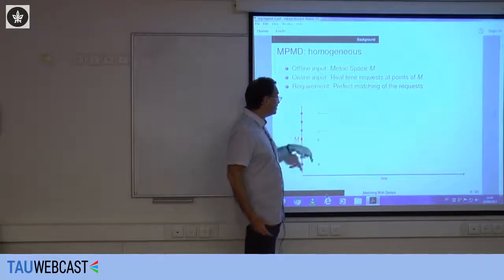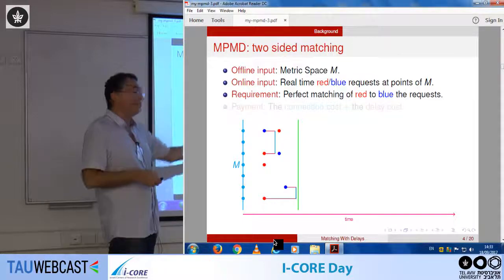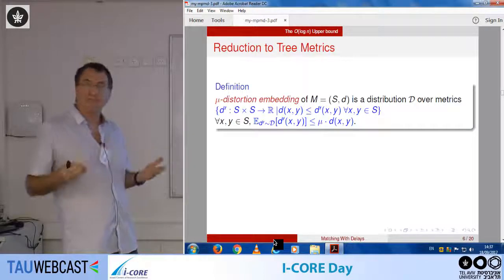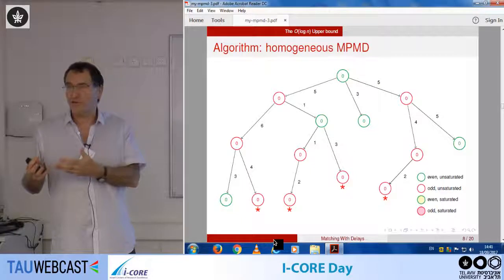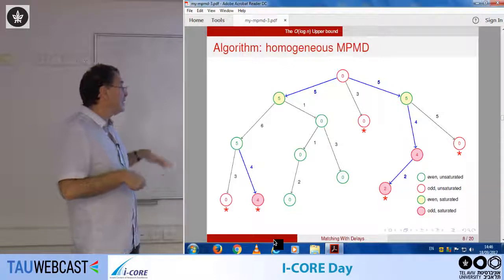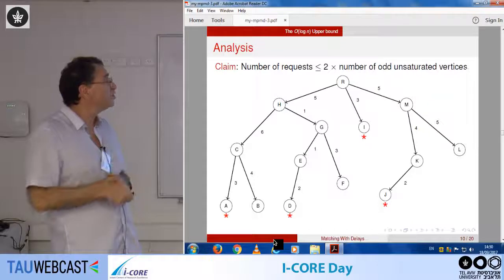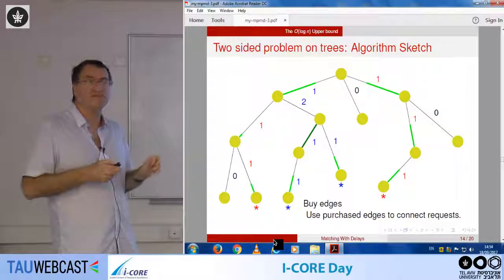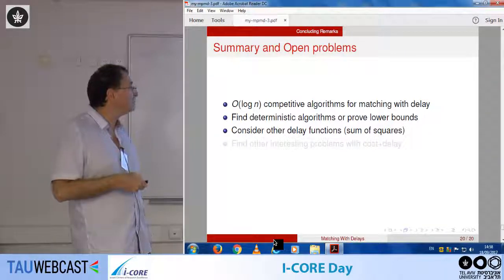Matching With Delays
Yossi Azar, TAU

I-Core Day
Tel Aviv University
18.9.17